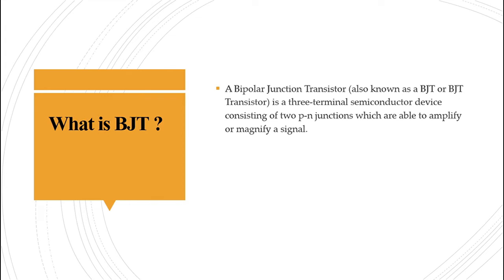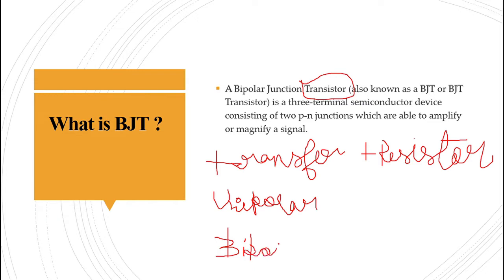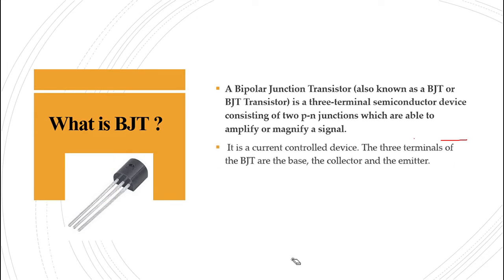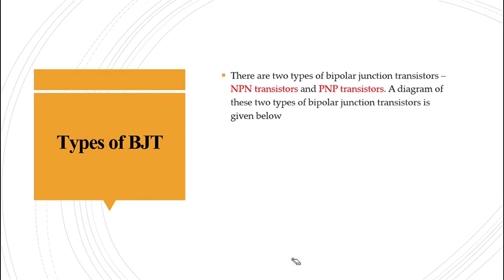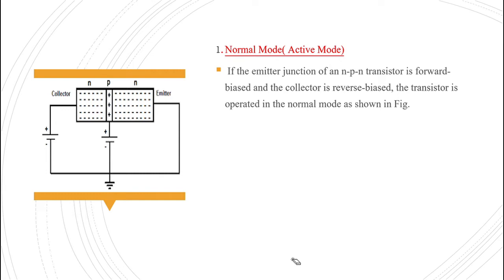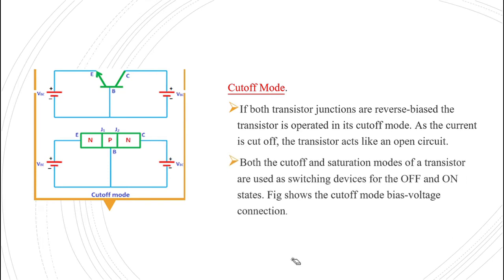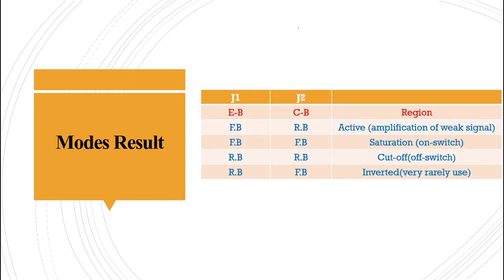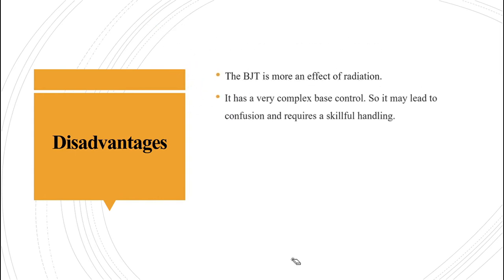BJT ( Bipolar Junction Transistor) and its Modes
Bipolar Junction transistor, its modes, Applications, Advantages and Disadvantages.